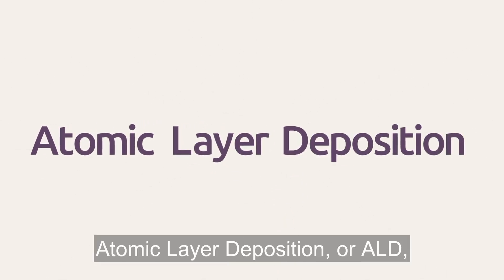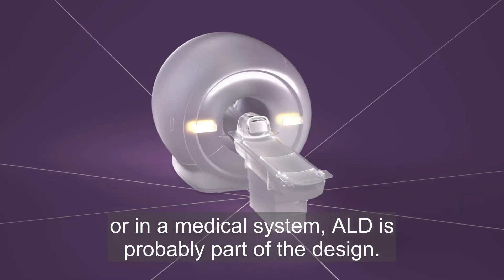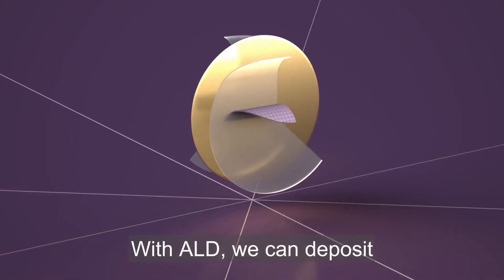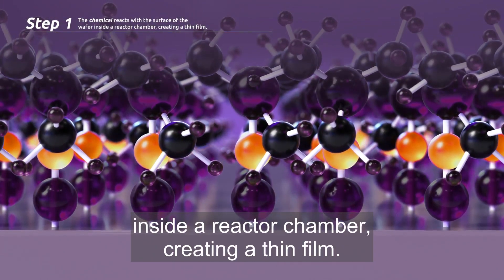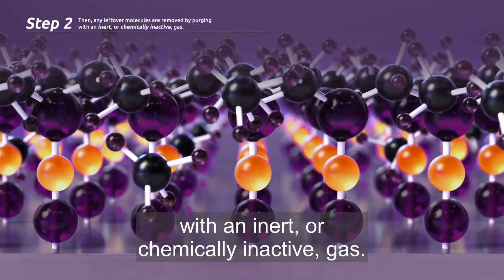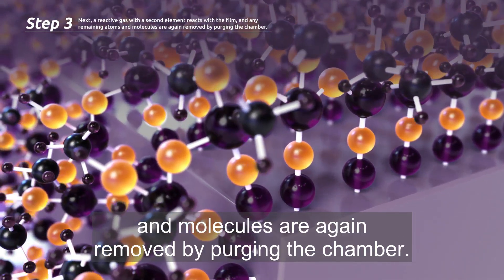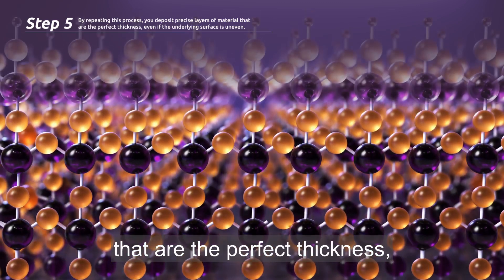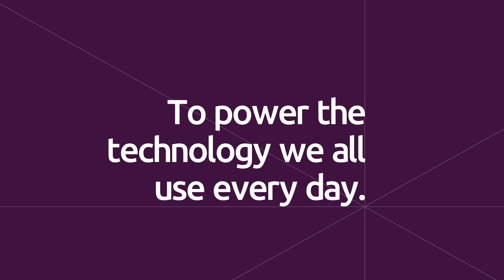ASM tech explainer: All about ALD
Did you know Atomic Layer Deposition (ALD) was pioneered at ASM? It’s one of the key technologies behind modern computer chips, powering everything from Artificial Intelligence (AI) to laptops, smartphones, medical systems, and more. ALD allows us to deposit one atom-thin layer at a time, making technologies faster and smaller, keeping us ahead of what’s next. Dive deeper into ALD to see how it works on a microscopic scale. 🔬